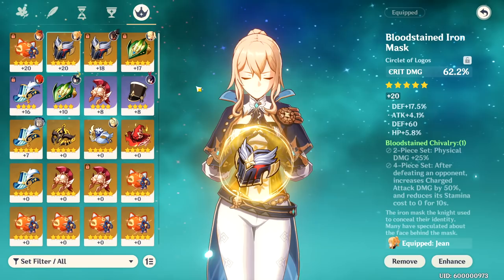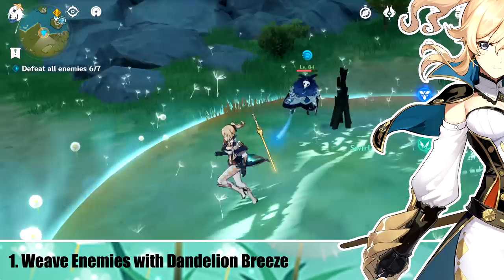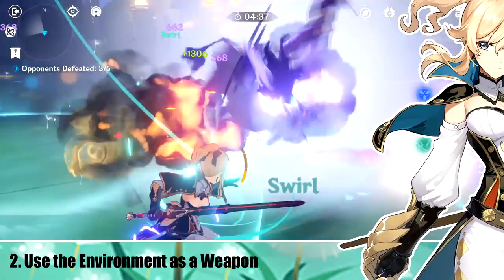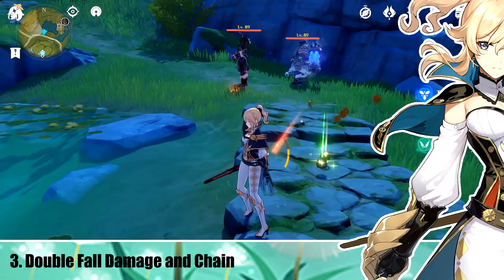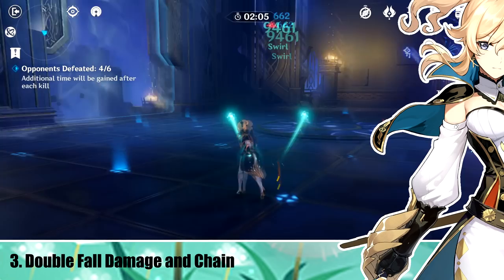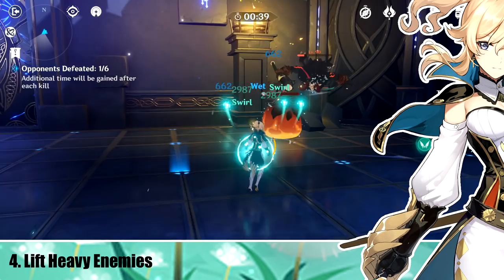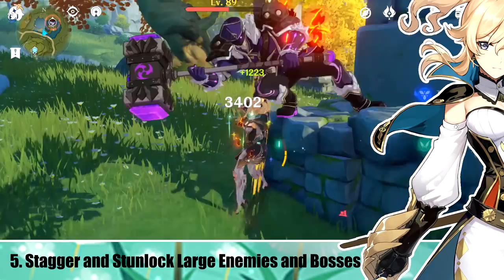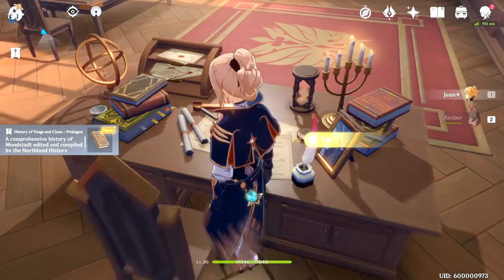5 JEAN TECHS TO RAISE YOUR SKILL CEILING - Genshin Impact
Genshin Impact players often underestimate Jean's capabilities as a 5 star character. Over here on this channel, we know she's great, but there's tons of secret techs, tips, and tricks that you can use with Jean to elevate your gameplay. Learn how to use Jean's kit to farm easily in Genshin Impact.